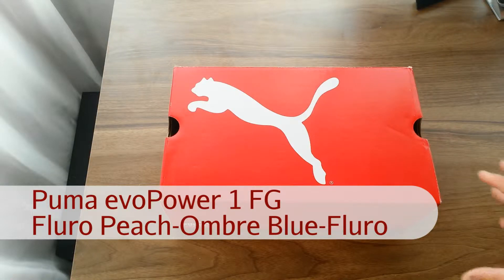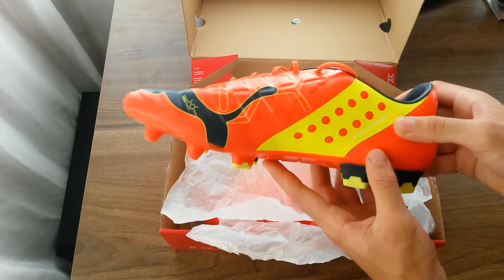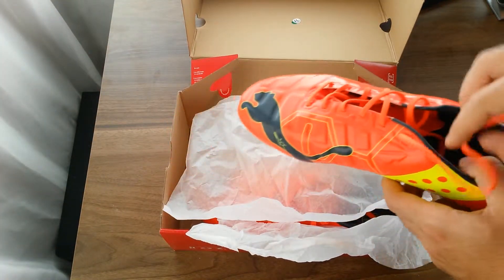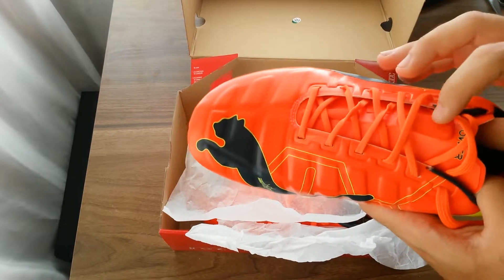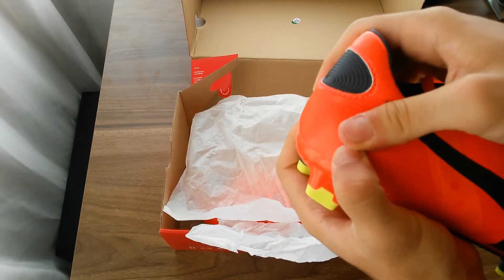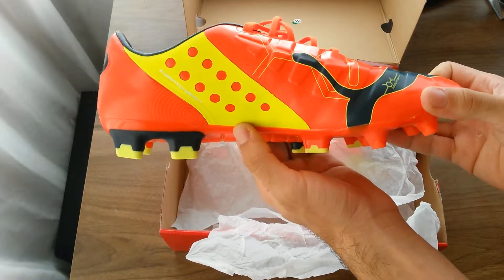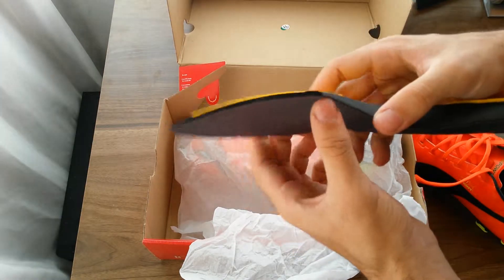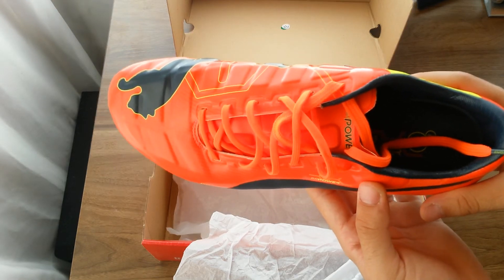Puma evoPower 1 FG Fluro Peach-Ombre Blue-Fluro Unboxing & Review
Unboxing and review of the new Puma Football shoes, Puma evoPower 1 FG.

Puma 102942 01